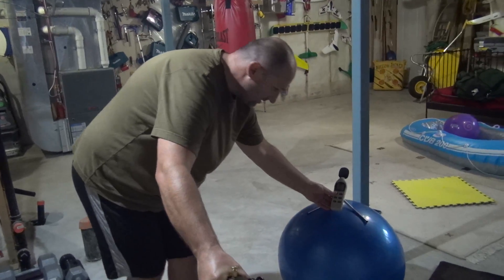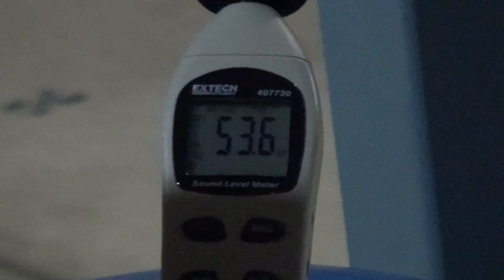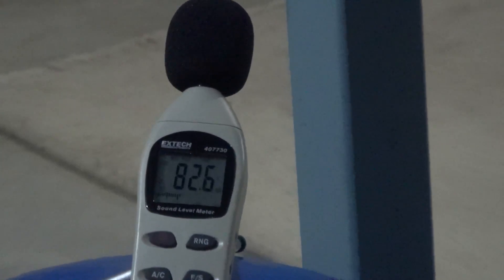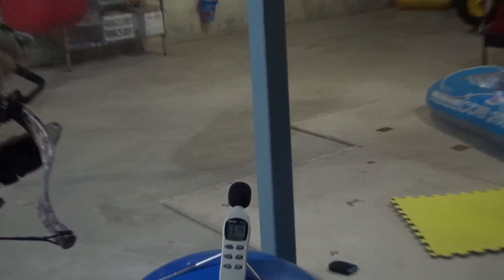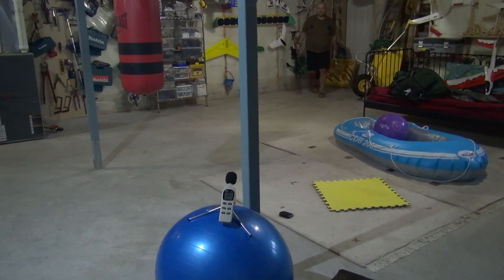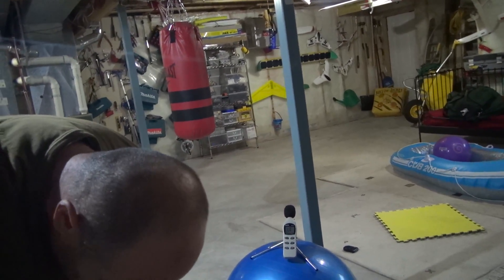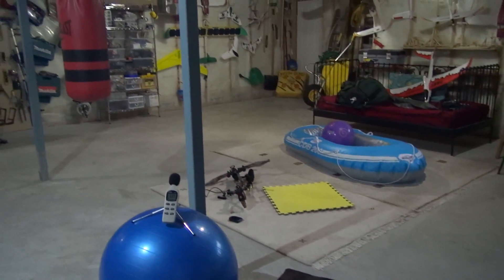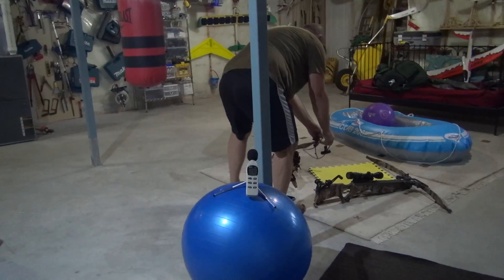micro 355, vortex, vixen, point blank . crossbows NOISE - SOUND level measurement . 20160723211337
EXTECH Sound level meter 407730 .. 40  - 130 dB used in this test ..

CONCLUSION : device is correct ..  it measures two sounds and record last stronger - noisier sound .. bolt hitting a target which is around 83 dB and actual sound from crossbow should be around 67 dB .. :)
.. to confirm my theory I will repeat the sound test outside on longer shooting distance :)!
  .. IT IS FUNNY THAT SOUND JUMP 6 DB ONLY BUT IN REALITY SOUND WENT UP FOR DOUBLE INTENSITY ..  :D